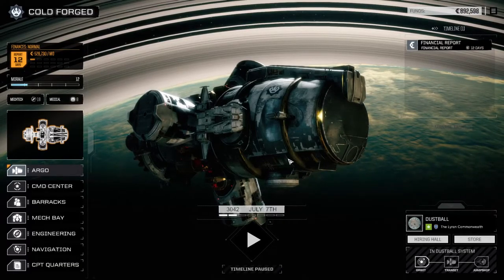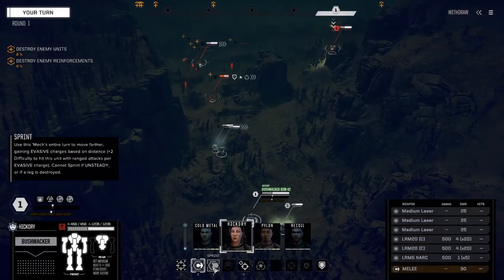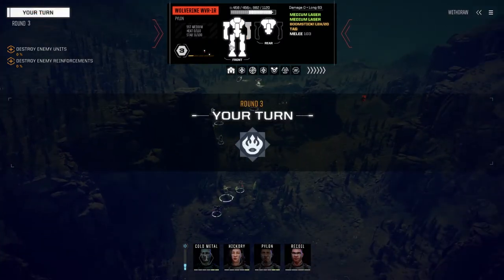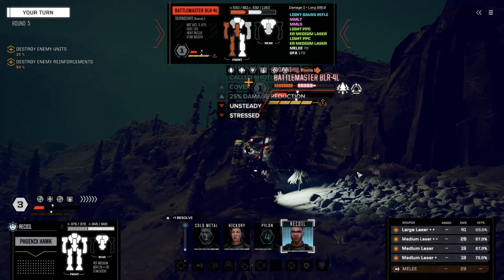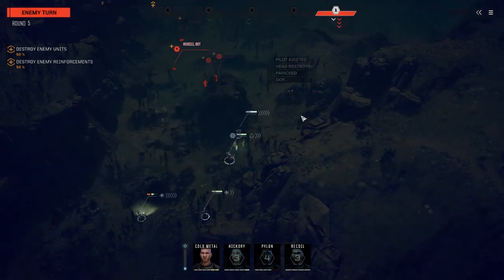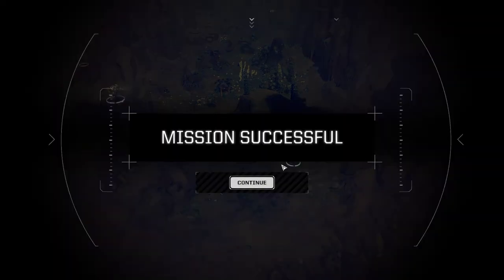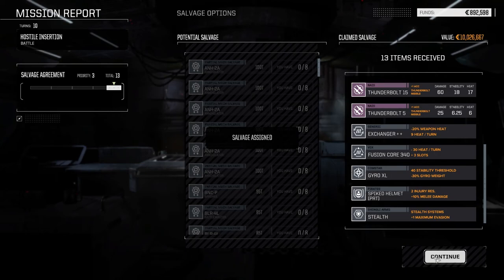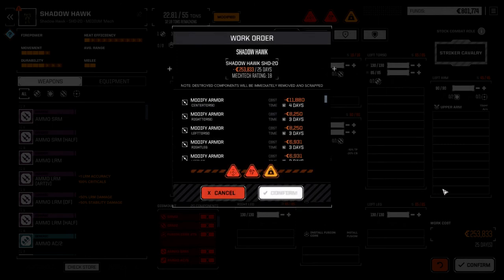Roguetech - COLD FORGED - Ep62